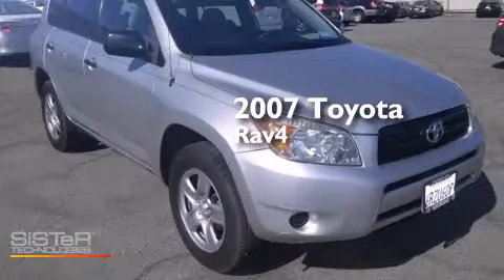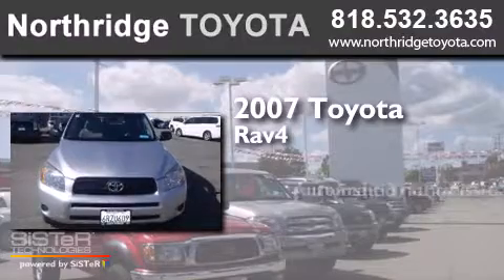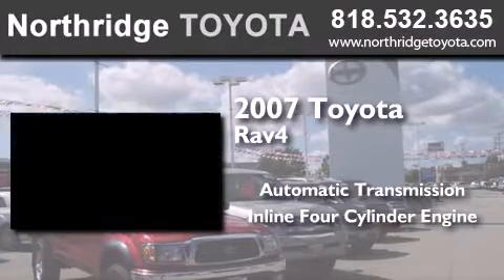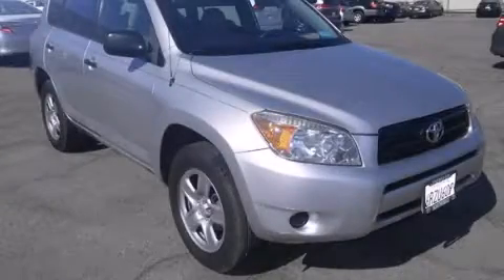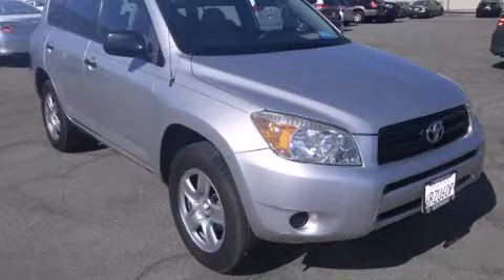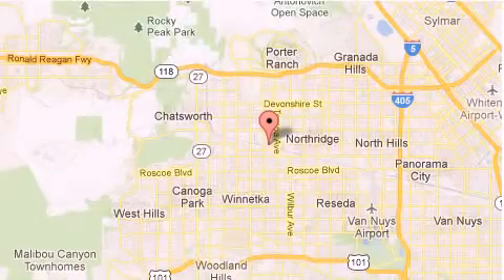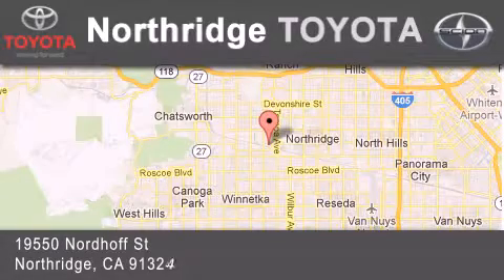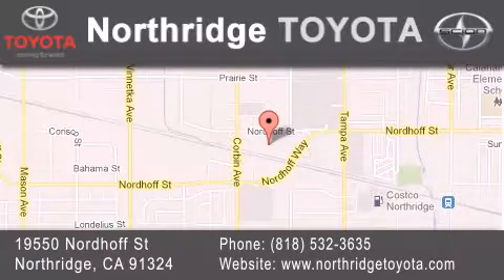2007 Toyota RAV4 Northridge CA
We have been honored to serve the Northridge CA area , we promise that your experience at our dealership will exceed your expectations ! Year : 2007 Make : Toyota Model : RAV4 Engine : 2.4L 4 cyls Trans . : Automatic 4-Speed Exterior : Silver Miles : 98,055 Stock : 141549B Northridge Toyota 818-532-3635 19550 Nordhoff St Northridge , CA 91324